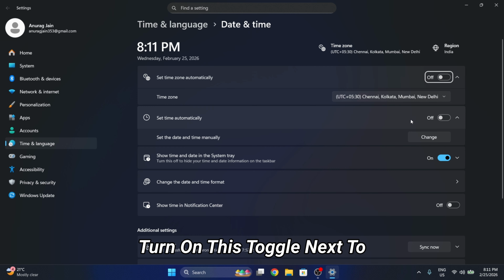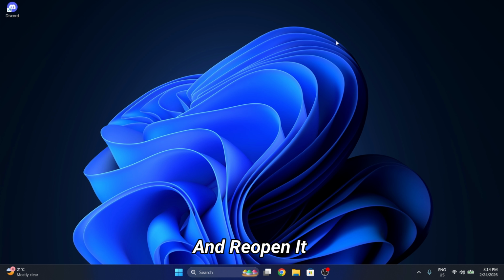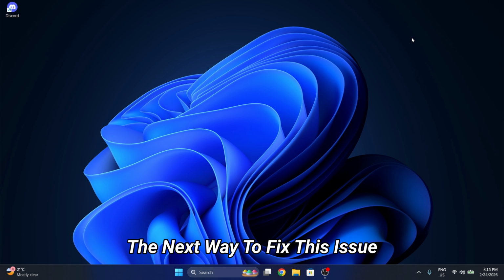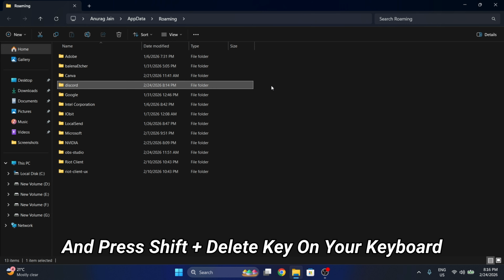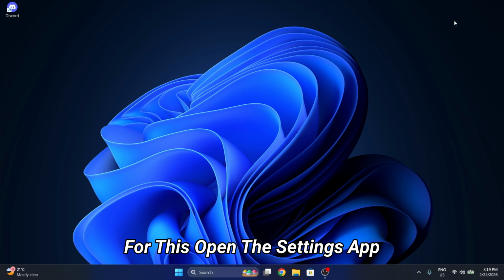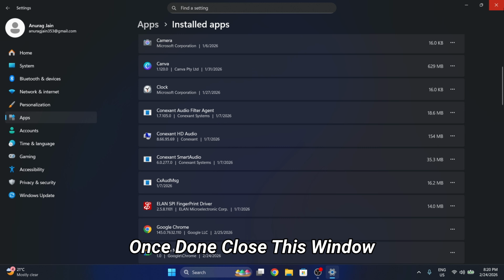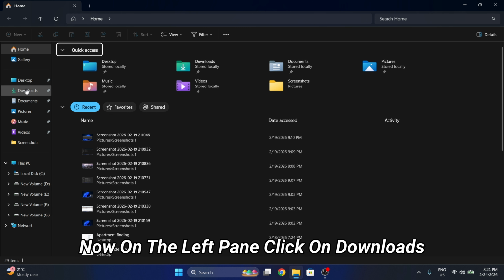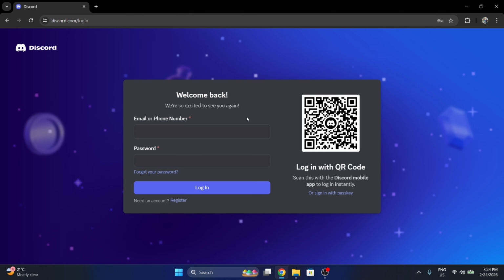How to Fix Discord Not Opening on Windows 11 (2026 New Fixes)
Is Discord not opening on your Windows 11 or Windows 10 PC in 2026? In this video, I'll show you how to fix Discord not launching or getting stuck on the starting screen with these, high-success methods.